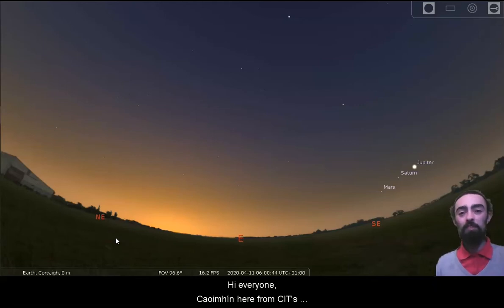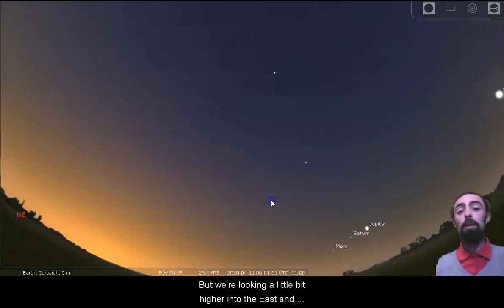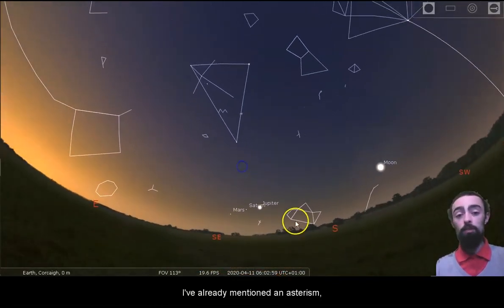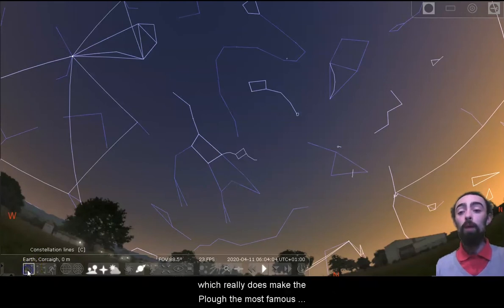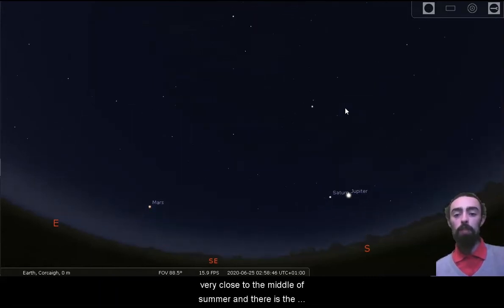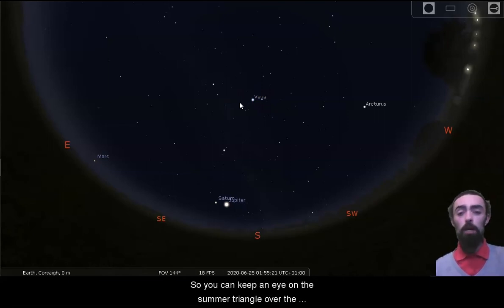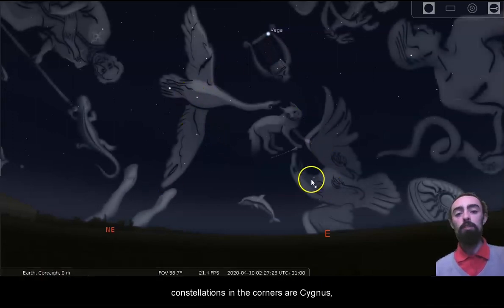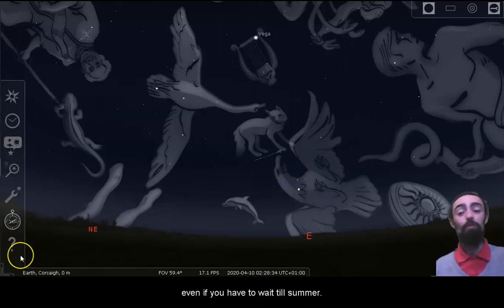Planetarium at Home: (Ep. 3 Pt. 2) Is The Plough A Constellation?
Enjoy the night sky from the comfort of home by joining Caoimhin from CIT Blackrock Castle Observatory as he takes you on a journey to the stars!

In previous videos, we showed how the Plough is part of the constellation Ursa Major. But if the Plough isn't a constellation, what is it? In this video we'll take you through a few of the most famous non-constellations as we talk about asterisms.